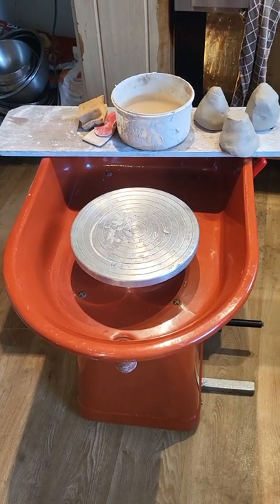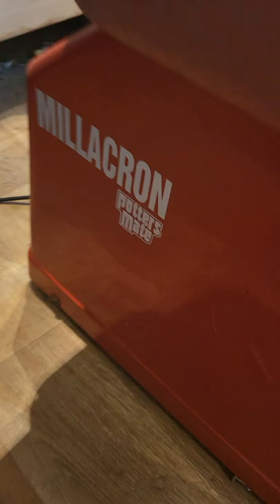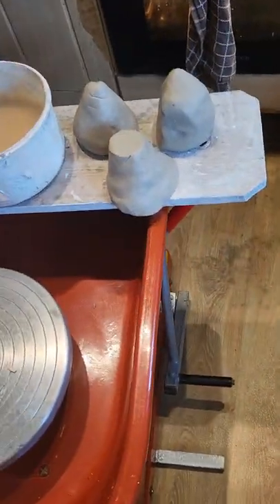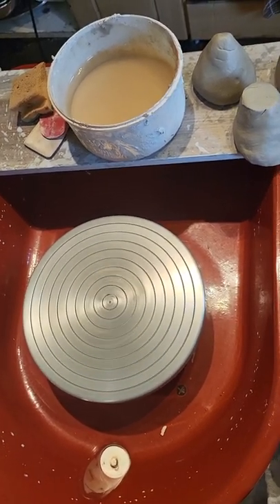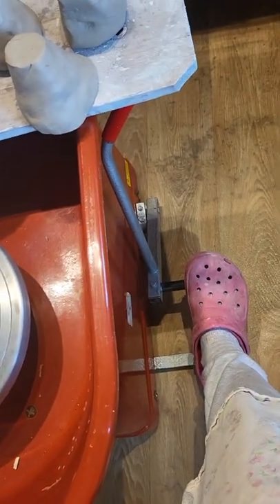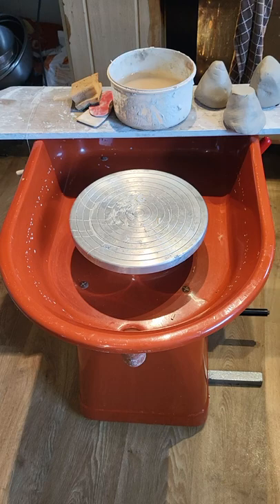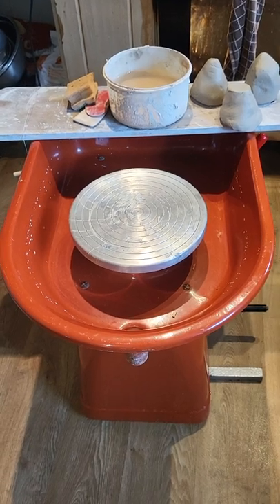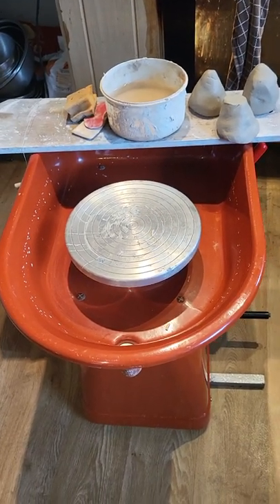Millacron electric pottery wheel in action